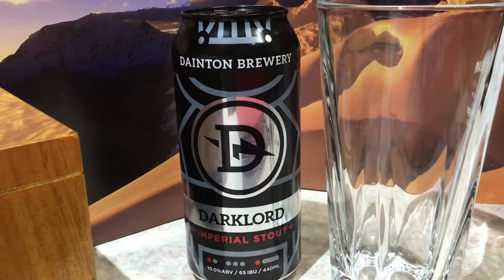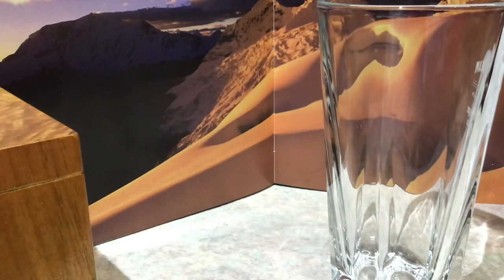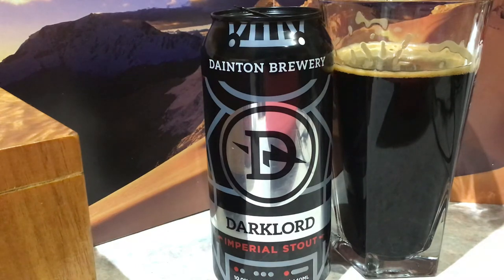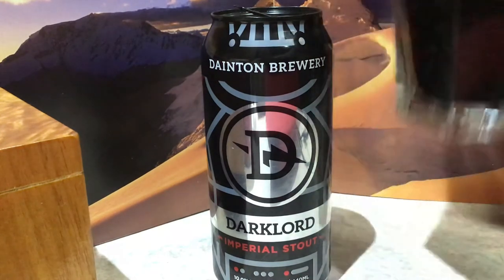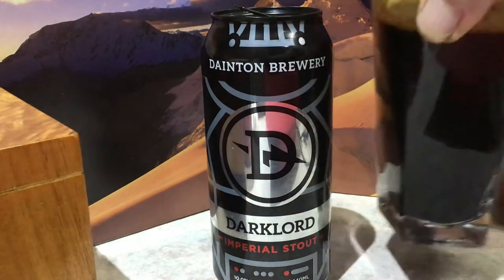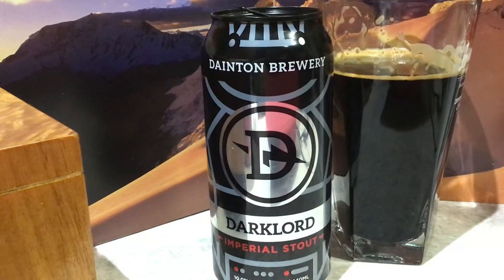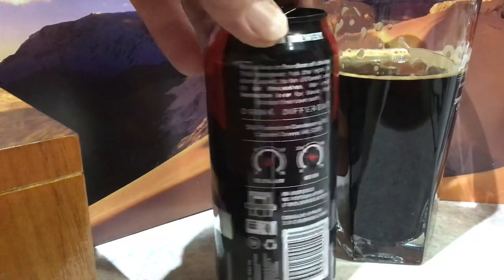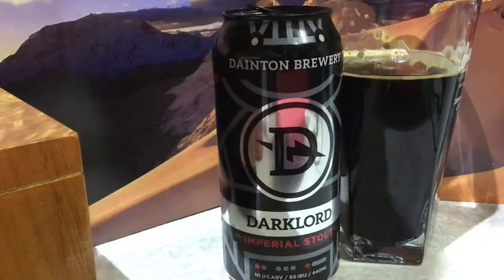Dainton Darklord Imperial Stout 10%